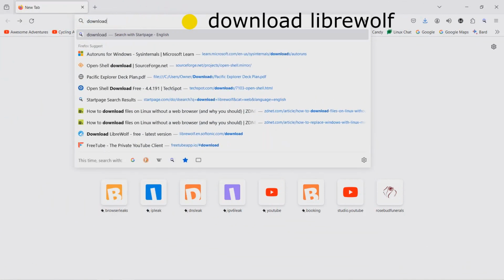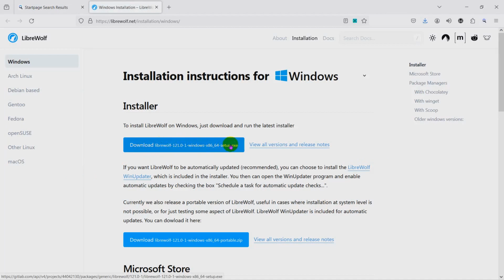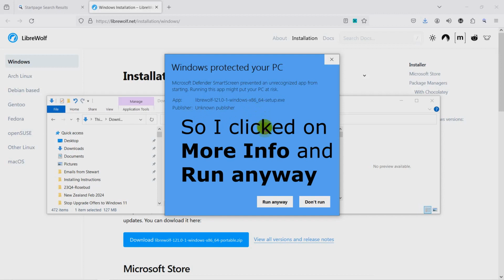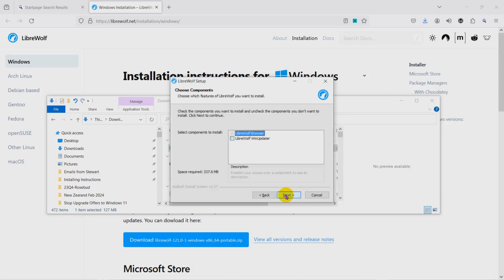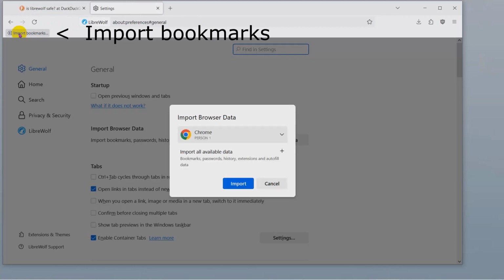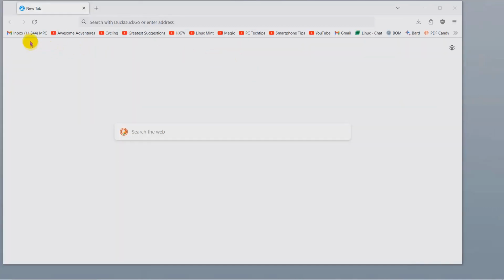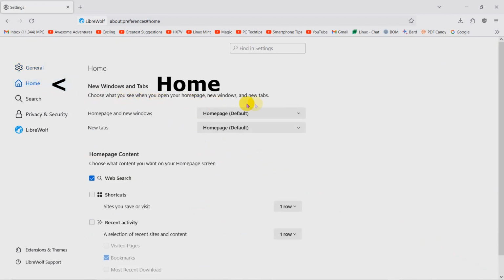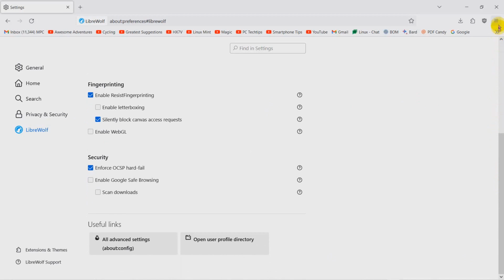Best Windows Browsers For Privacy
Best Windows Browsers For Privacy, is a FHD video tutorial for those who want more Privacy when browsing the internet on a Windows Computer. You can determine what level of privacy you want on your computer.
For Privacy and 15 other reasons, I am playing safe
and converting my Laptops to Linux.